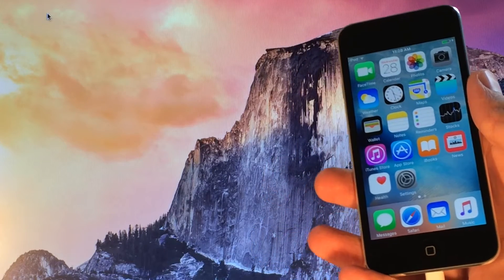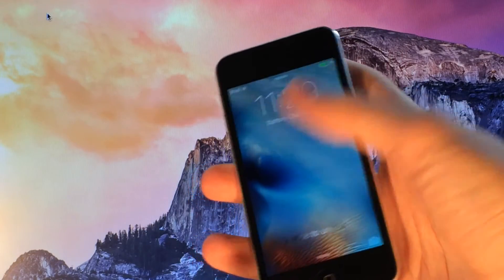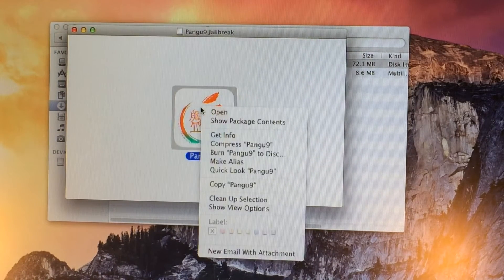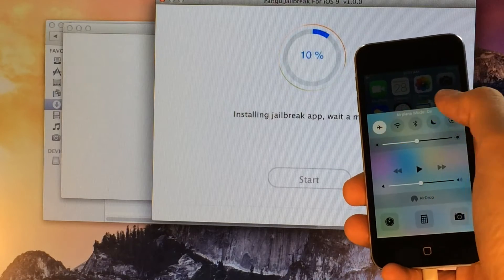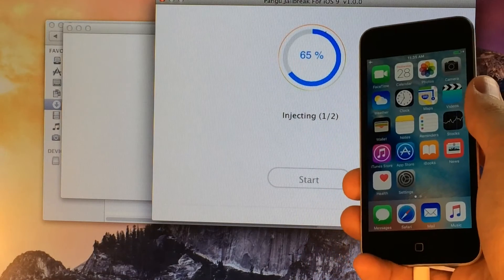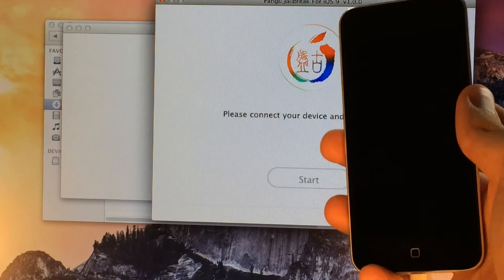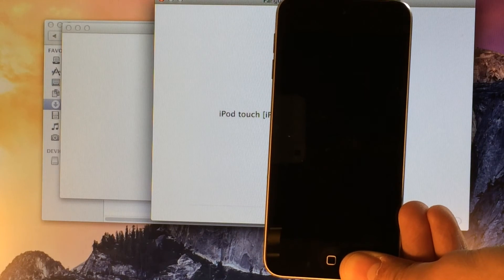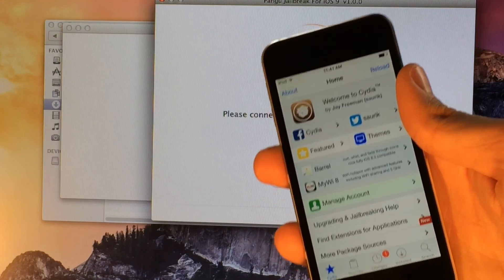How to Jailbreak iOS 9.0.2, 9.0.1, and 9.0 on Mac using Pangu9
*Update*
Pangu9 has been updated to support iOS 9.1 on certain devices, including the iPhone 6s, iPhone 6s Plus, iPhone 6, iPhone 6 Plus, iPhone 5s, iPod touch 6th generation, iPad Pro, iPad Air 2, iPad Air, iPad mini 4, iPad mini 3, and iPad mini 2. Unfortunately iOS 9.1 is not supported on older devices. iOS 9.0.2, 9.0.1, and 9.0 are supported on all devices.

Have a Windows computer? Follow this video:

How to Jailbreak iOS 9.0.2, 9.0.1, and 9.0 using on Windows using Pangu9: